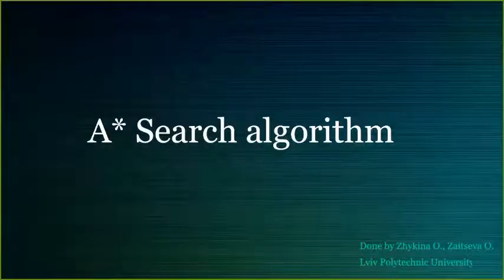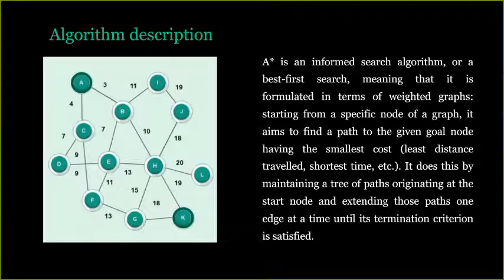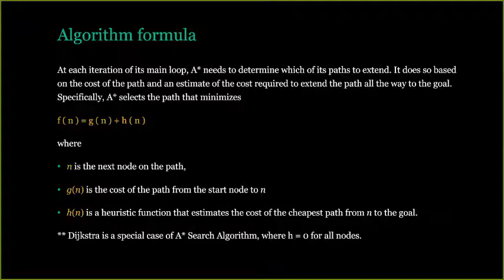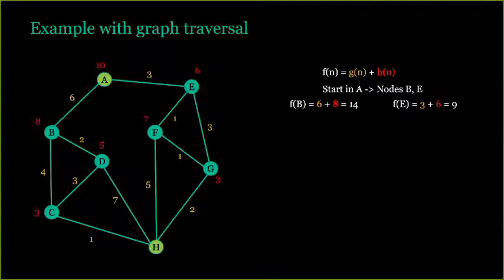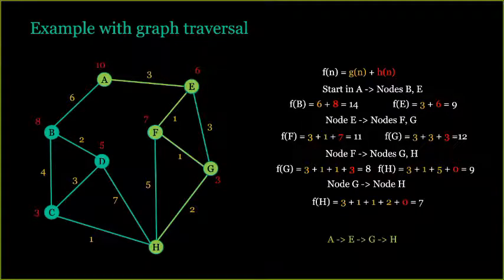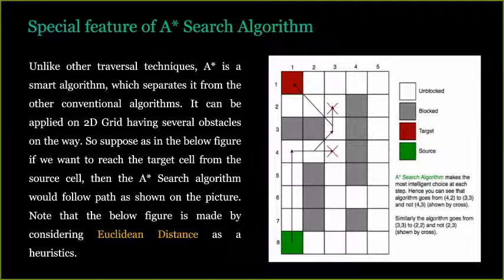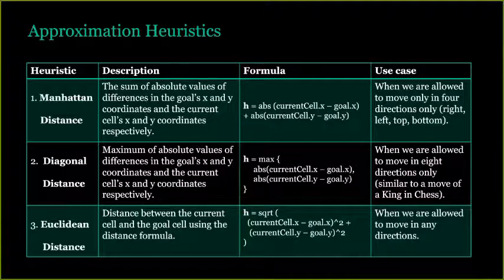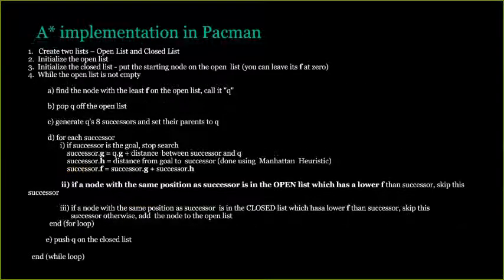A* Search algorithm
ZhyZhykina O., Zaitseva O.

Pathfinding Algorithms
Pathfinding algorithms are usually an attempt to solve the shortest path problem in graph theory. They try to find the best path given a starting point and ending point based on some predefined criteria.
In graph theory, the shortest path problem is the problem of finding a path between two vertices (or nodes) in a graph such that the sum of the weights of its constituent edges is minimized.
Path finding algorithms are important because they are used in applications like google maps, satellite navigation systems, routing packets over the internet. The usage of pathfinding algorithms isn’t just limited to navigation systems. The overarching idea can be applied to other applications as well.
Pathfinding algorithms: Dijkstra’s Algorithm, A* Search Algorithm, D* Algorithm.